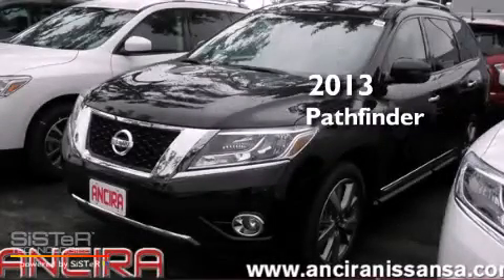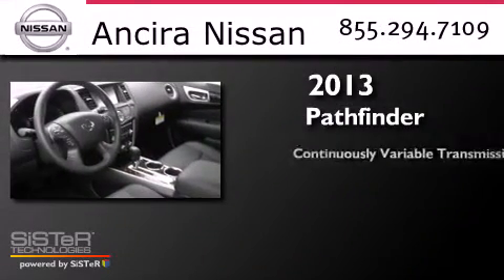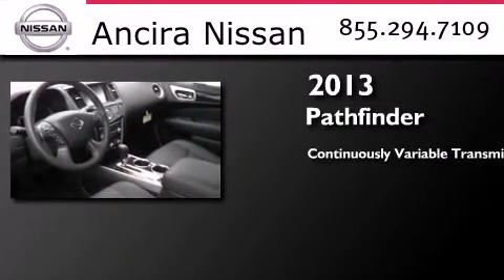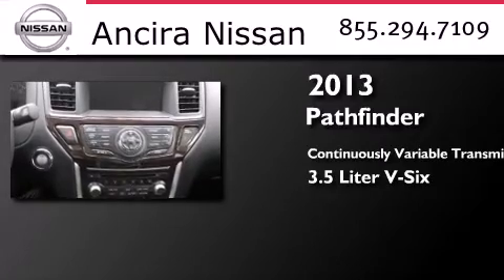New 2013 Nissan Pathfinder San Antonio TX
We have been honored to serve the San Antonio TX area , we promise that your experience at our dealership will exceed your expectations ! Year : 2013 Make : Nissan Model : Pathfinder Engine : 3.5L V6 Trans . : Continuously Variable (CVT) Exterior : Super Black Interior : Char Stock : 650570 Ancira Nissan 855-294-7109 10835 Interstate 10 West San Antonio , TX 78230